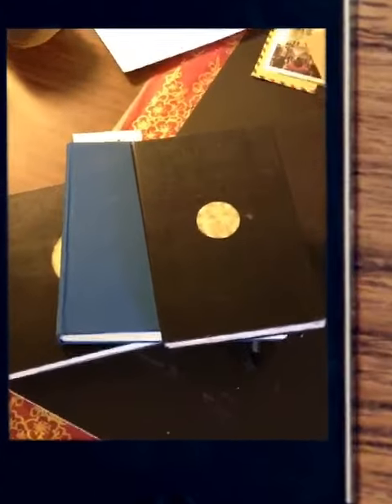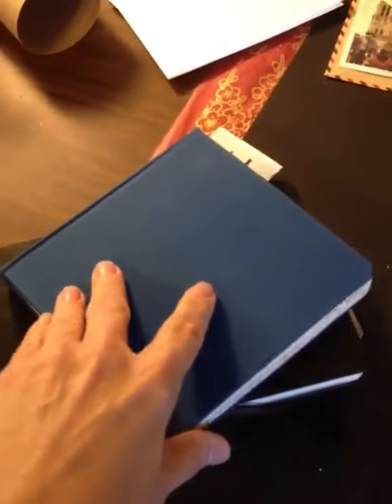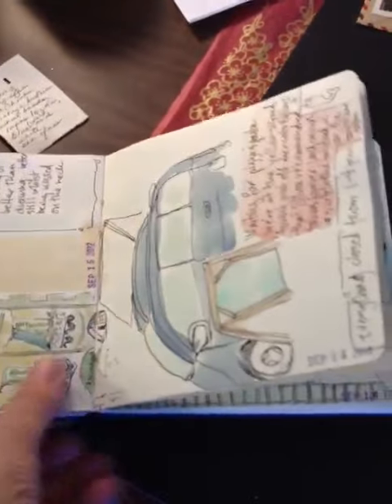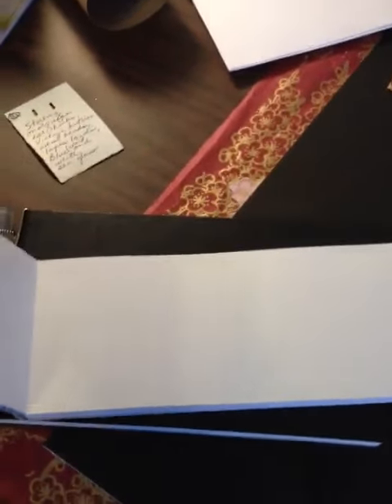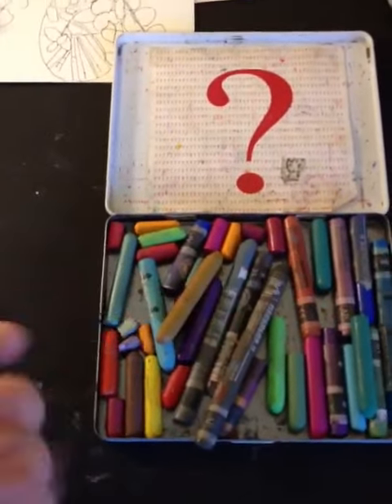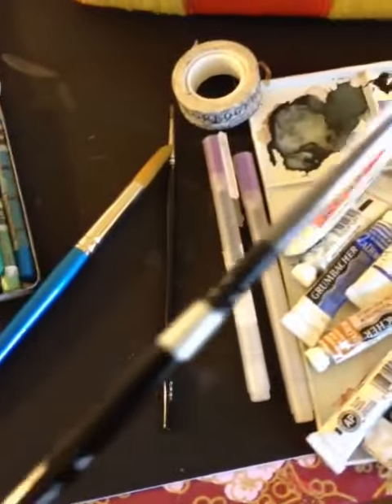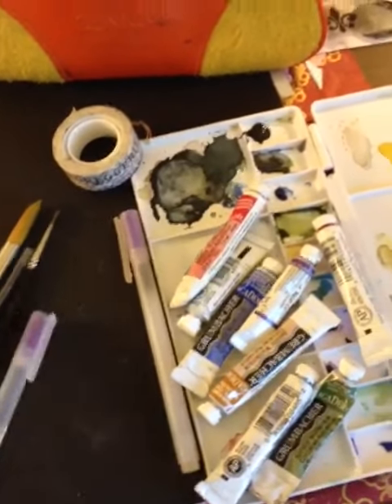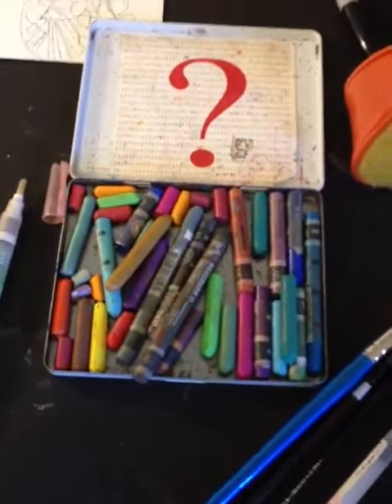Artist travel kit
What do you take in your artist kit when you travel? People often ask me this, so in this video I reveal my gear juju.